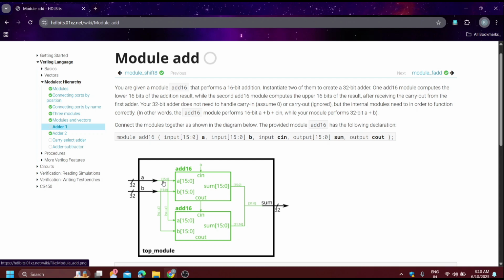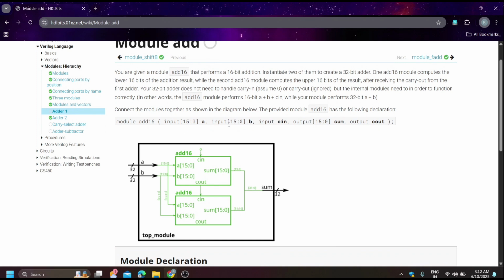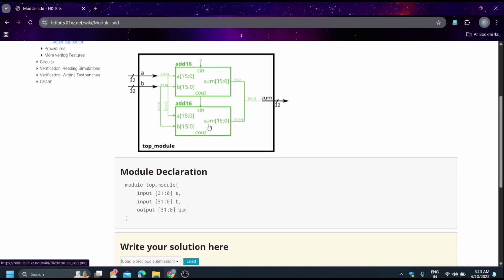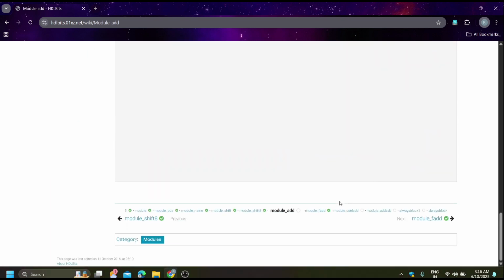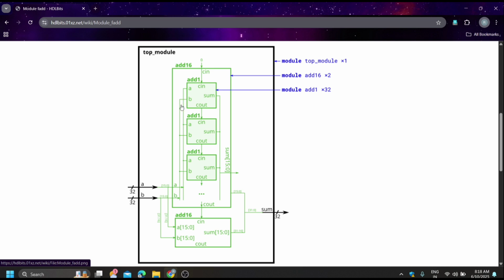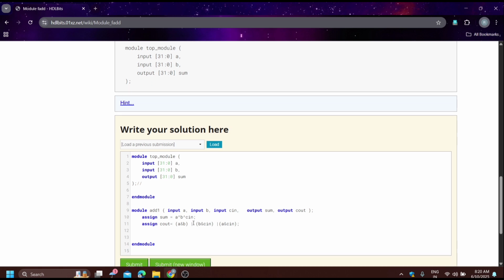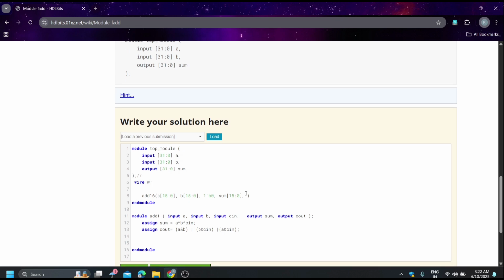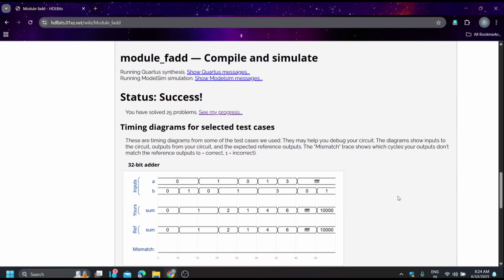#11 Verilog 32 bit adder question |Verilog HDL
In this video, I explain the concept of modules with the help of 32 bit adder in Verilog HDL and how to instantiate them properly within a design. Starting with the basic theory, I discuss what a module is, its syntax, and how modules are used to build complex digital systems. Then, I move on to module instantiation — showing how one module can be used inside another, which is a key concept in hierarchical digital design. The video includes both theoretical explanation and practical question-solving, making it easier to understand and apply the concepts. Whether you're a beginner in Verilog or preparing for interviews or lab exams, this video will help strengthen your foundation.